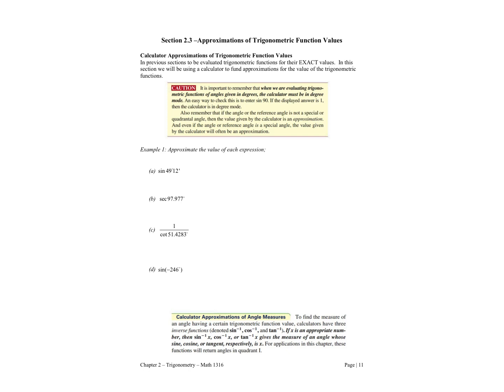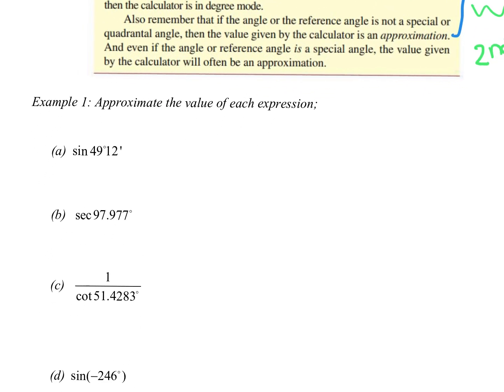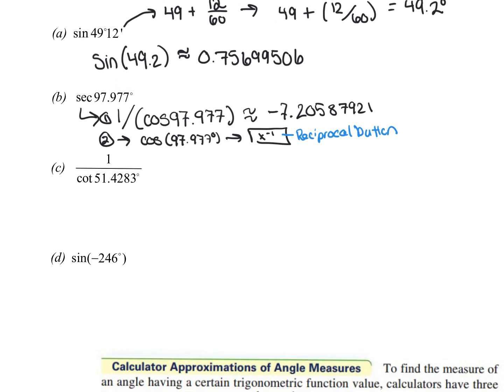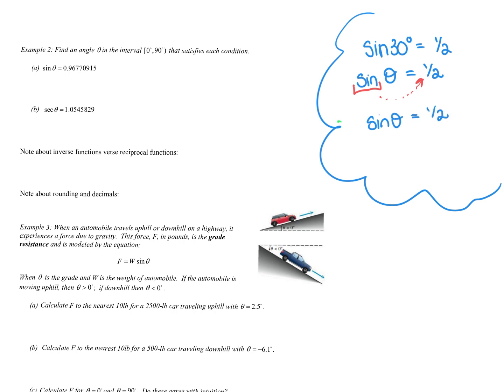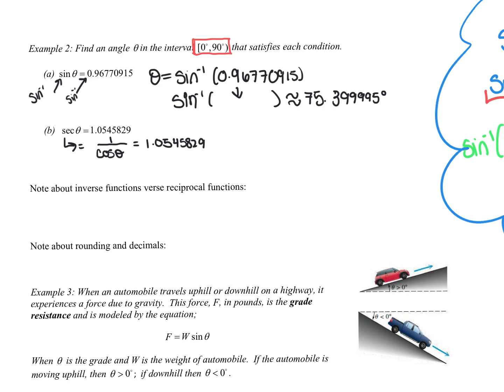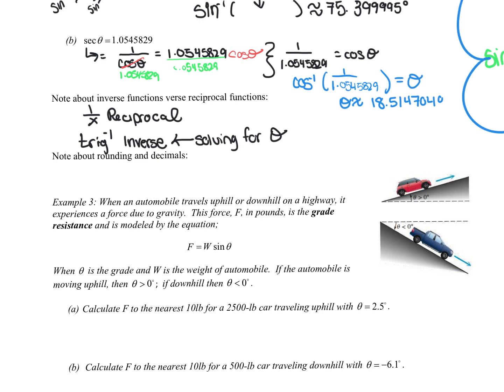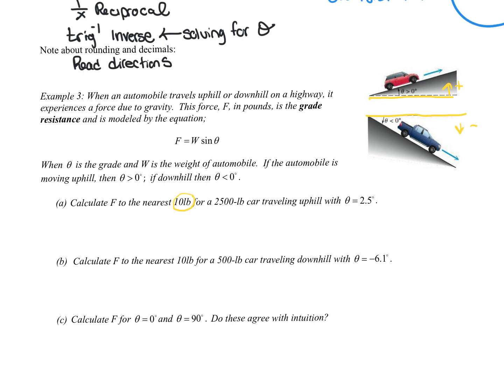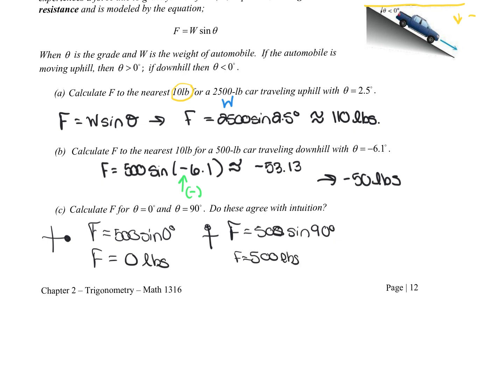Section 2.3 Video Note - Math 1316